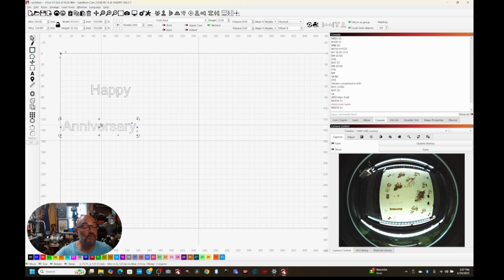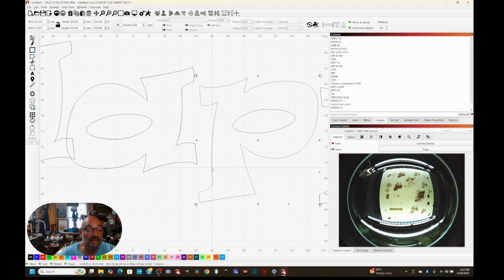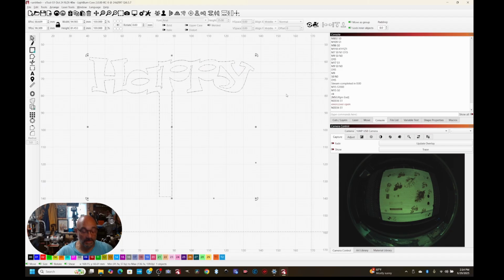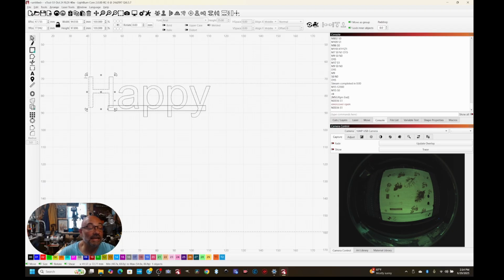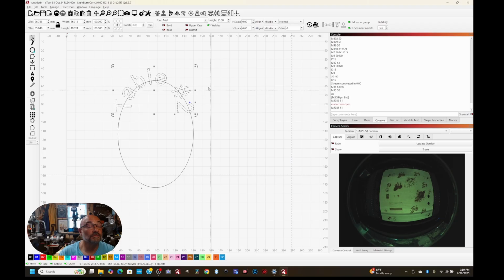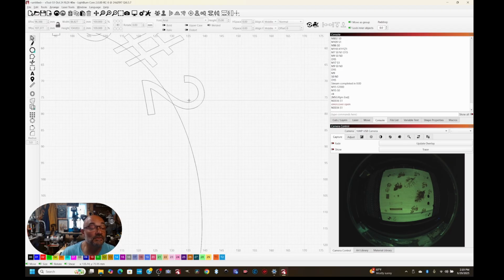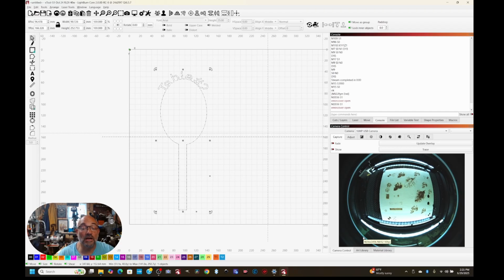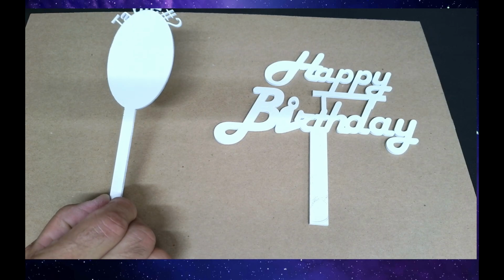Melding Text in LightBurn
I show you how to meld text to create a sign, such as a cake topper, table number sign, and more using LightBurn.

Xtool S1:

Bass Wood Sheets:

Walnut 3mm Sheets

Walnut 6mm Sheets